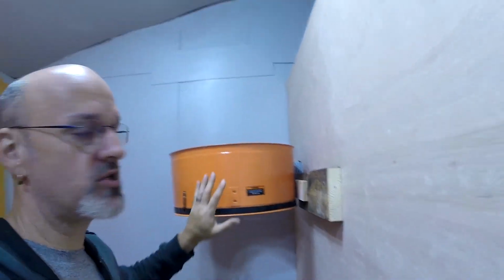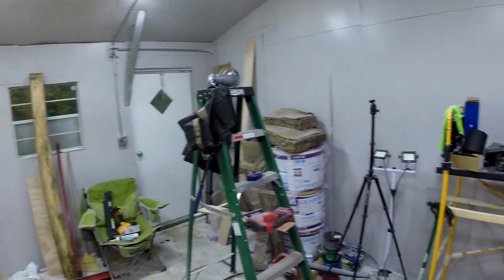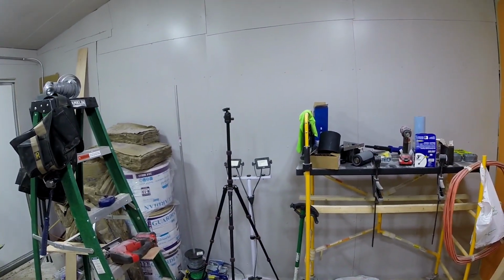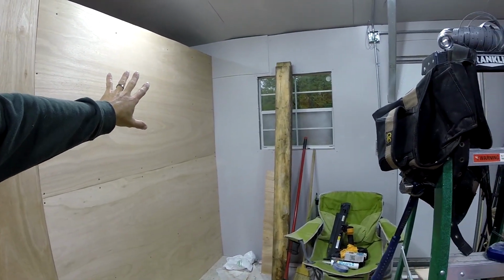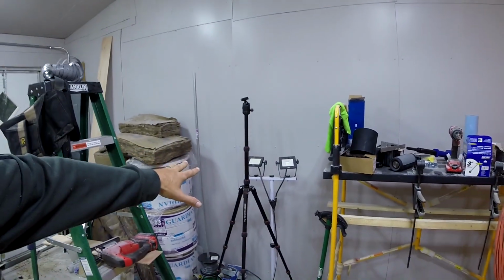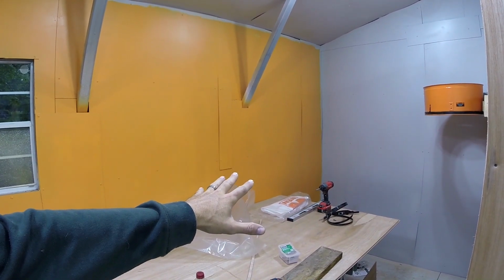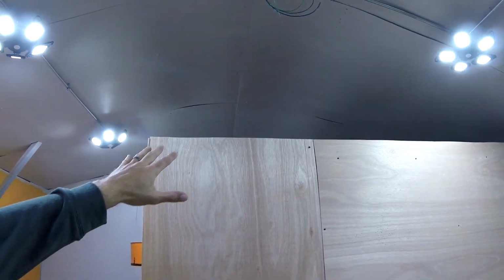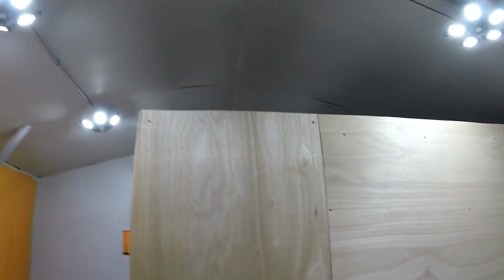Shop Build Part 3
Having fun with the build for the shop! Quick update and time lapse of some of the current work on the shop Build.

Participating channels:
Brad is giving away 5 total kits for his abrasive paste and Tung Wax on 5 channels - you CAN win across multiple channels!!! This is only open to those in the US currently (apologies to our international friends)!